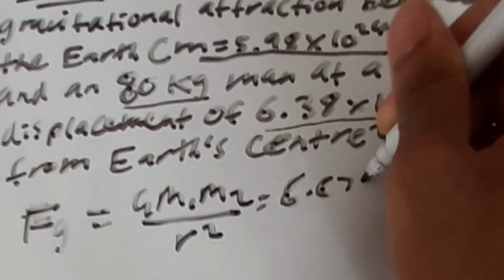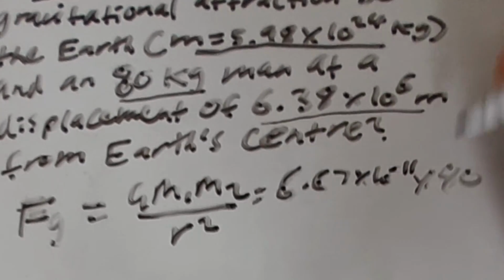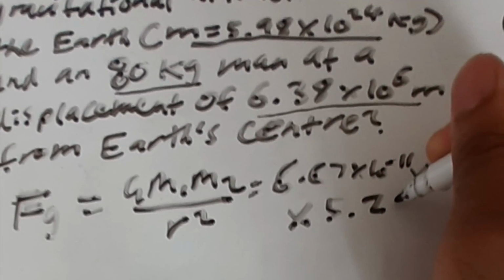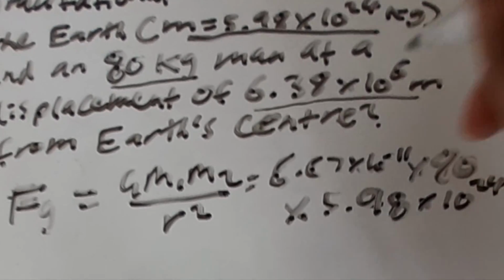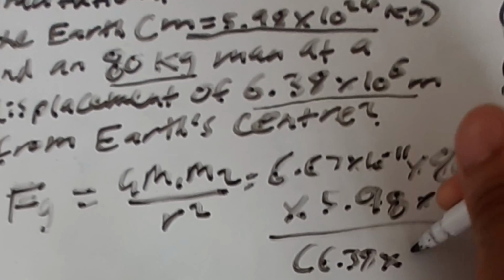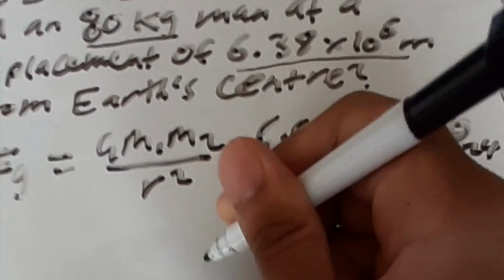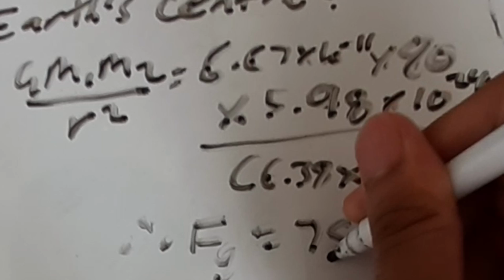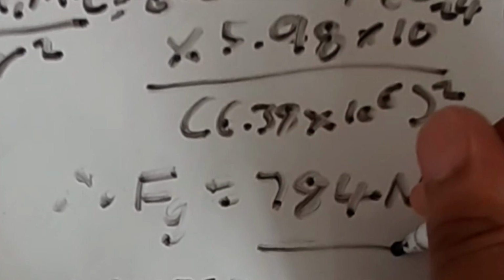Newton’s Law of Universal Gravitation (Physics)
Hi everyone, in this video we explore Newton's Law of Universal Gravitation.